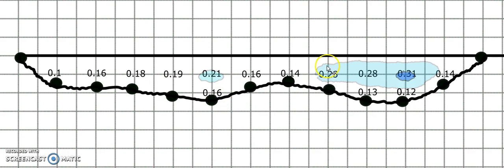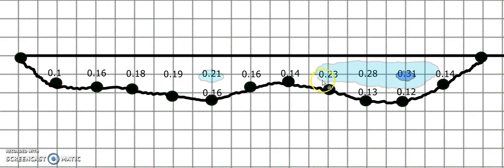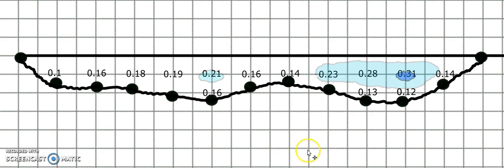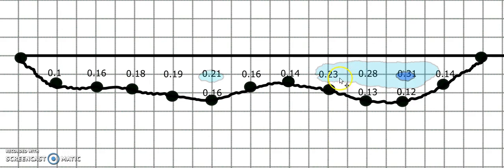isovels site 1